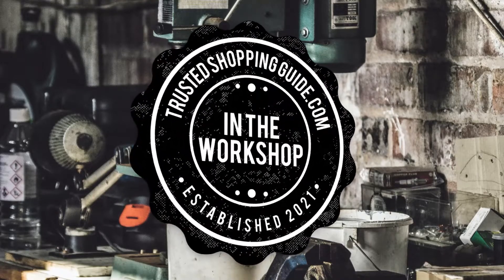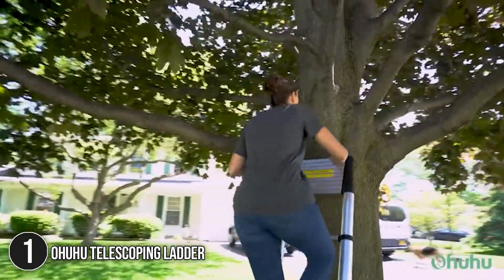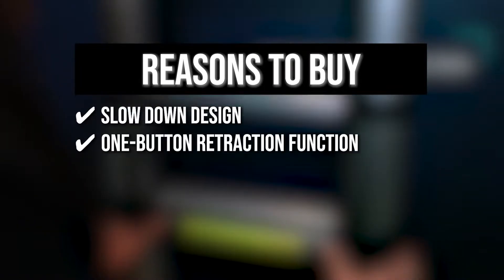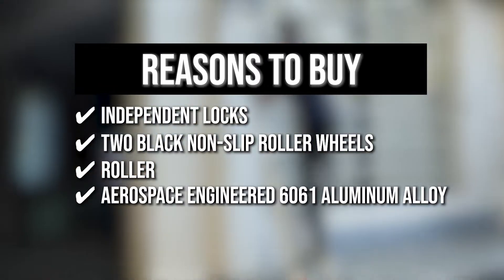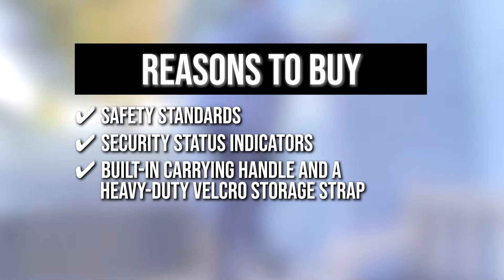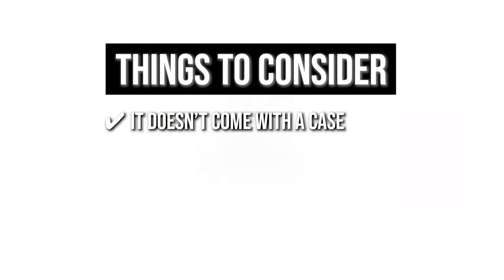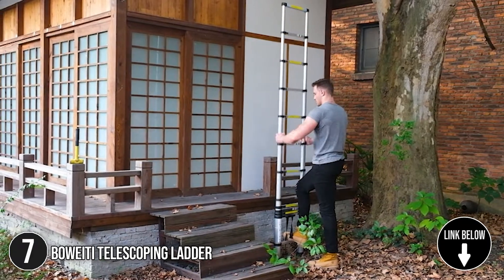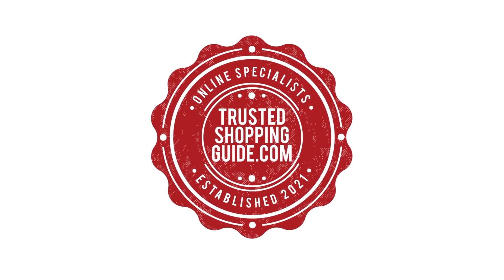🧰Top 7 Best Telescoping Ladders - telescoping ladder reviews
best telescoping ladders | best telescopic ladder | best extendable ladder | telescoping ladder reviews

🧰7 Top-rated Telescoping Ladders

00:00 - Introduction

**01:13** - Ohuhu Telescoping Ladder

**02:17** - Yvan Telescoping Ladder

**03:35** - Energy Bear Telescoping Ladder

**04:41** - augtarlion Telescoping Ladder

**06:05** - Bivatia Telescoping Ladder

**07:21** - STEPTECH Telescoping Ladder

**08:35** - BOWEITI Telescoping Ladder

Nothing compares to the satisfaction of completing work, except perhaps the use of the greatest and most efficient tools. 'You are only as good as your tools,' as the saying goes.

Although almost everyone understands that a ladder is required for accessing high areas, many people are unaware of the various types of ladders and their uses. Telescoping ladders, for example, are well-designed ladders that have several advantages. They are specifically intended to reach high regions, yet when they retract, they are exceedingly small. In this video, join us as we browse through the top 7 best telescoping ladders in the market, and don’t forget to take your pick at the end.